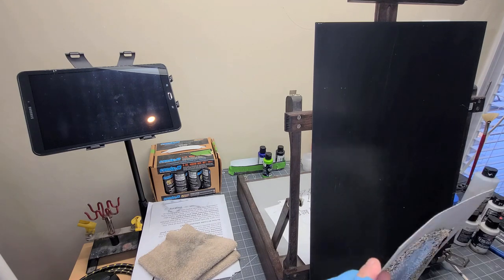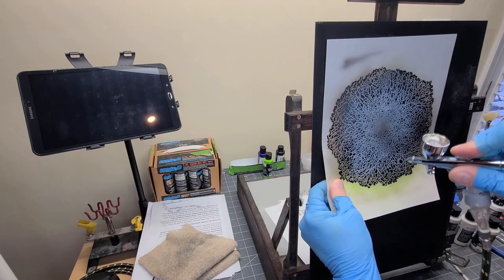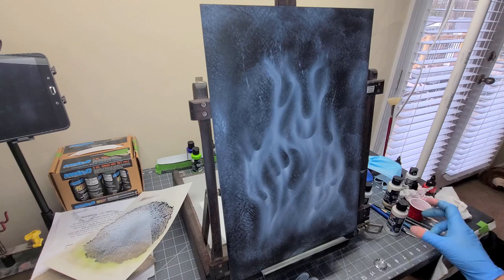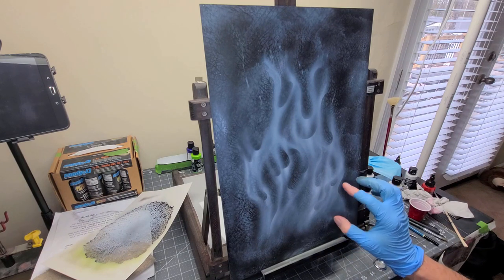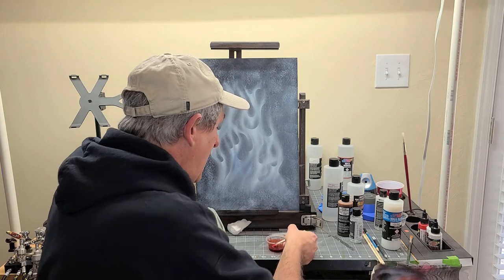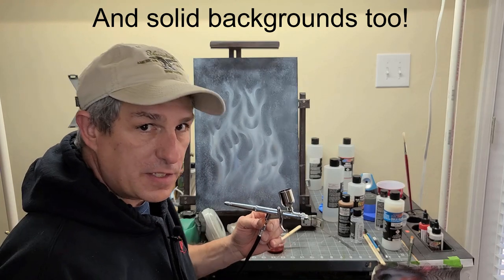Createx Candy 2o Flames & UVLS Clear - Airbrush How to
Createx Candy 2o Flames & UVLS Clear - Airbrush How to. I cover the mixing and process of applying the Createx Candy 2o. I also cover mixing, air pressure and manufactures recommended application of the Createx UVLS Clear. I finish it off with my review of working with the clear as a finish coat. It is my goal to help you speed up your learning process by having you avoid the mistakes I have made by trial and error. I also want to help you make some "Do It Yourself" accessories for around your Airbrush shop to make your project easier and save some money.

Artool FX2 Texture by Gerald Mendez

Createx Candy 2o Set

Createx UVLS Clear

Createx Pearl Set

Createx 4011 Reducer

Createx Wicked Colors Opaque White

Paint Mixer (Vortex Mixer)

Creos PS-290 Airbrush

Iwata hi-line HP-CH